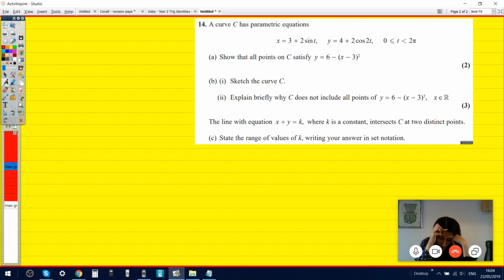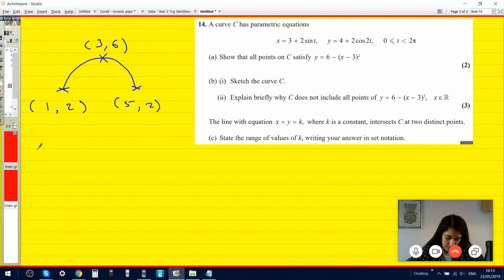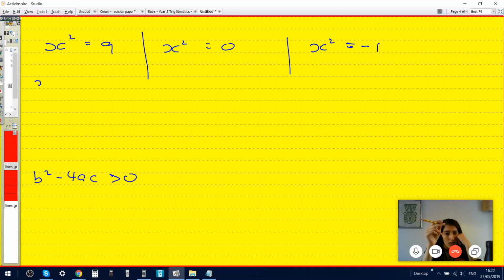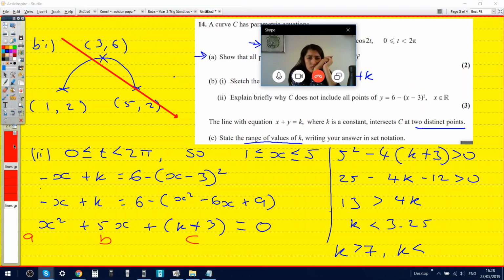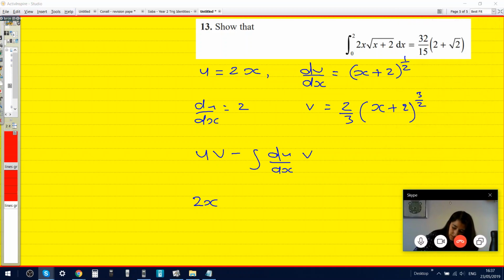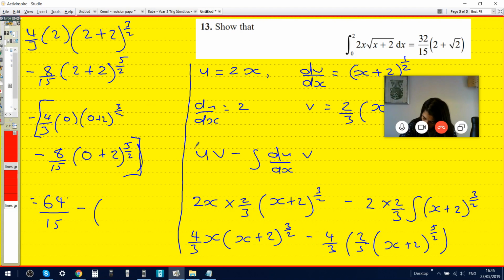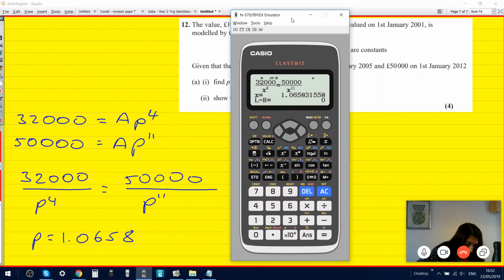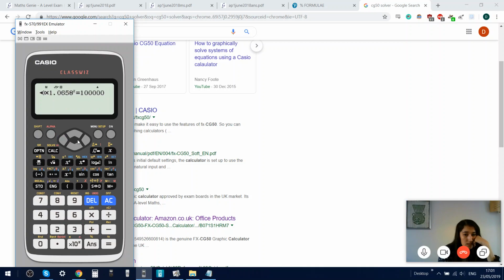Saba - Edexcel June 2018 Year 2 A Level Maths Pure Paper 1 revision - 23.5.19